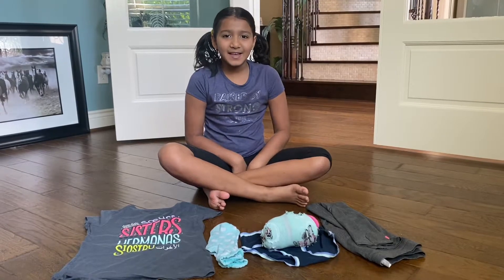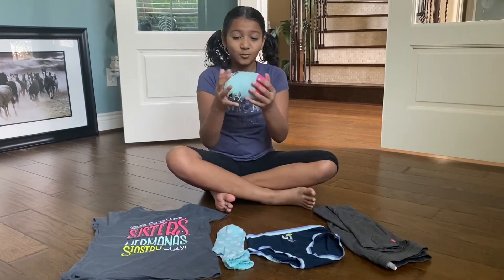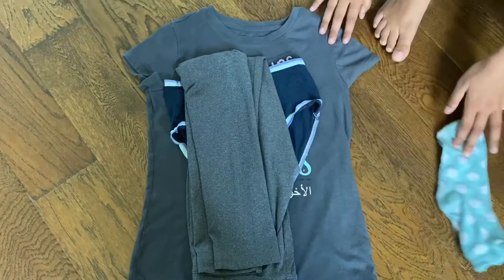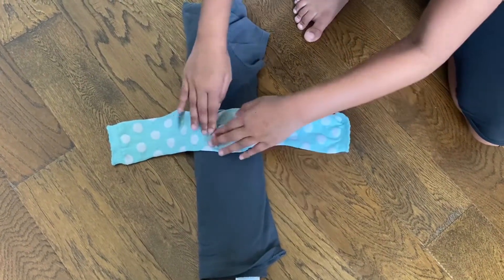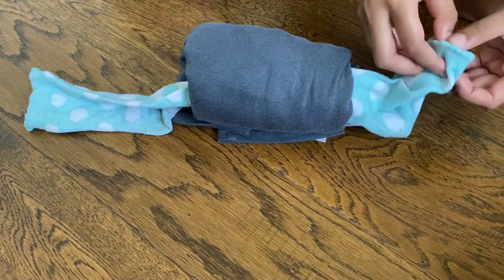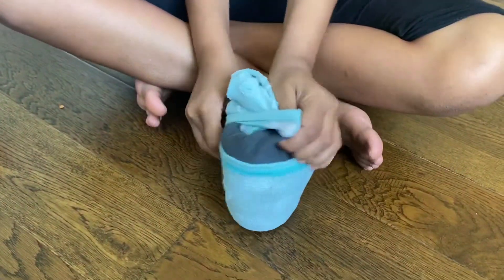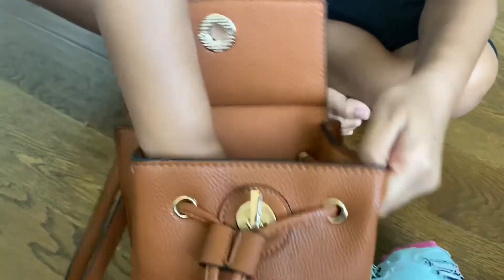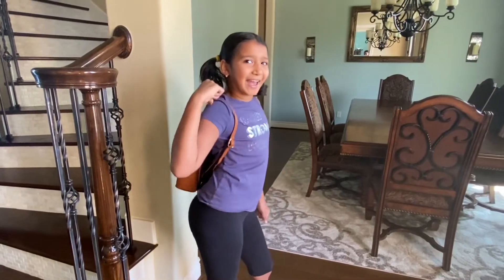Dress Folding Trick | Full Set Folding for Travel Bag Space Saving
Diya teaching a trick to fold your full set for Space saving. Sleepover \ Camping \ Small trip travel bag space saving dress folding trick or hack by 8 year old